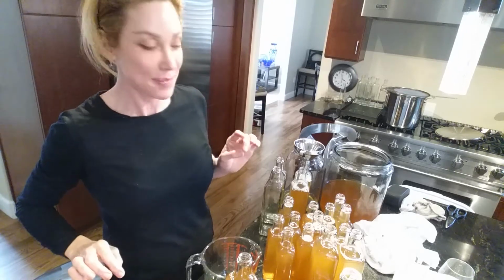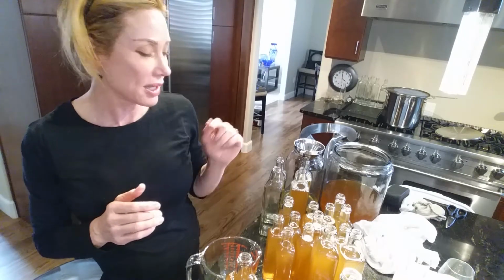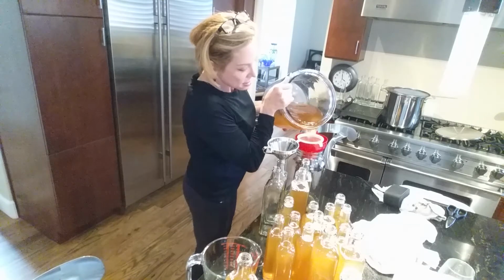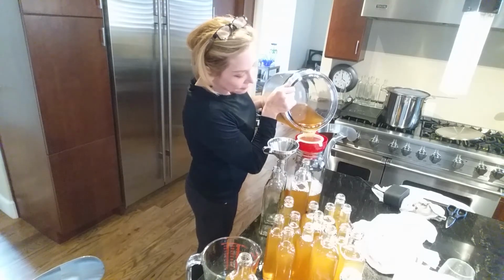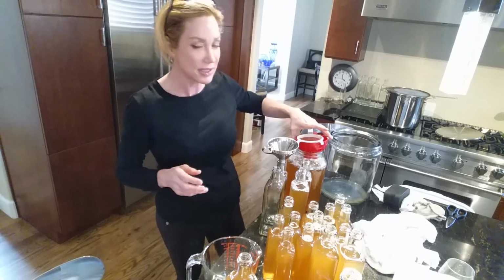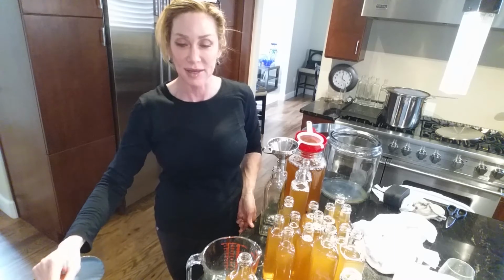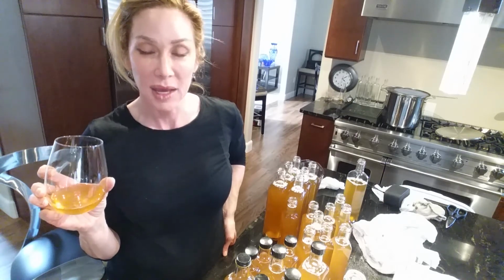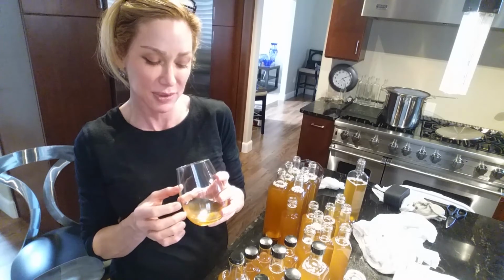Kombucha 1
Bottling kombucha